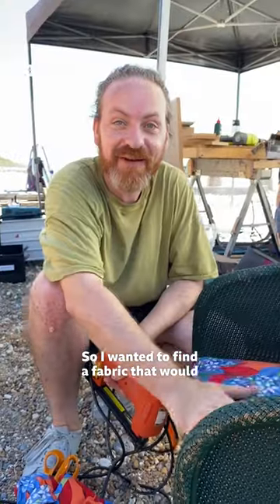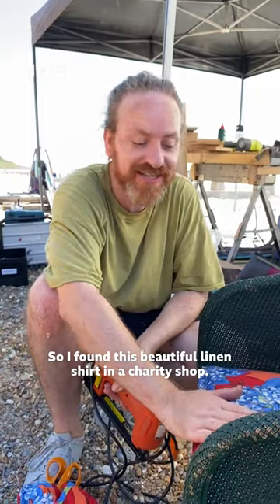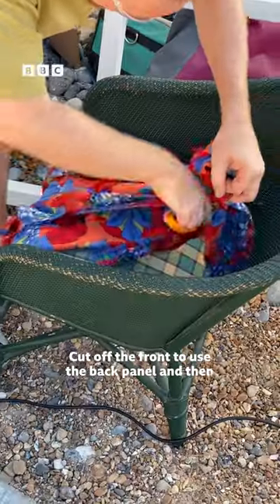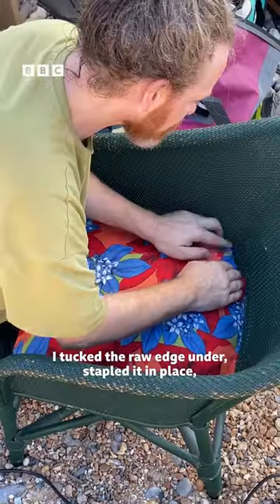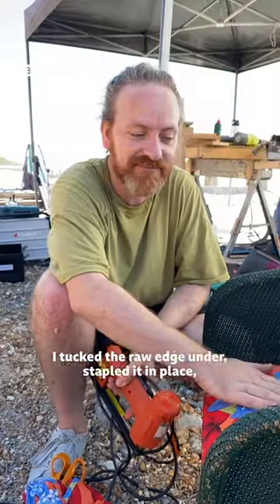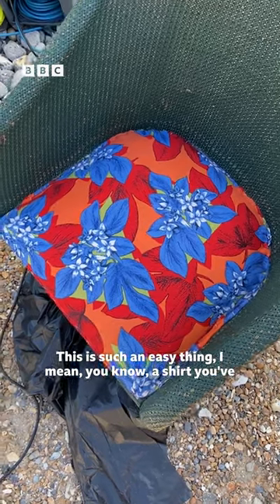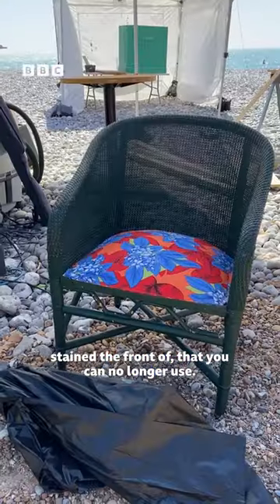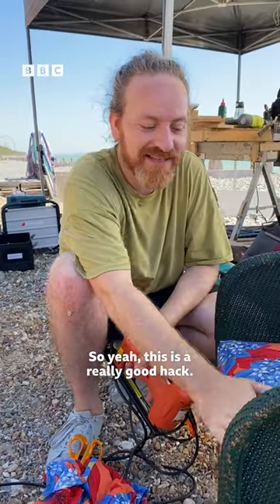Turn your old shirts into seat covers 👕